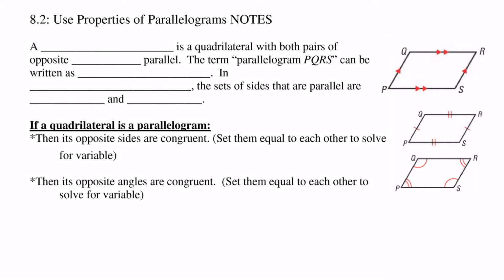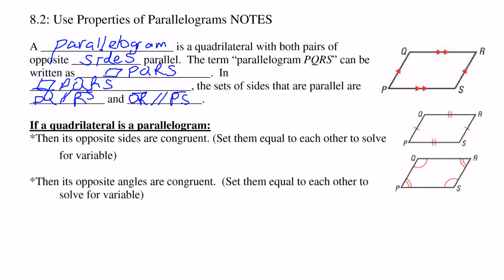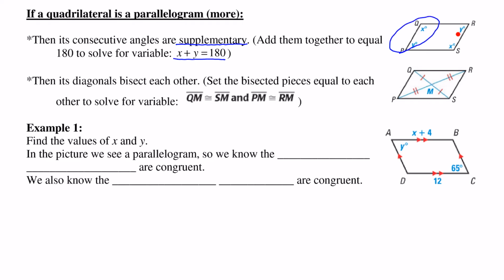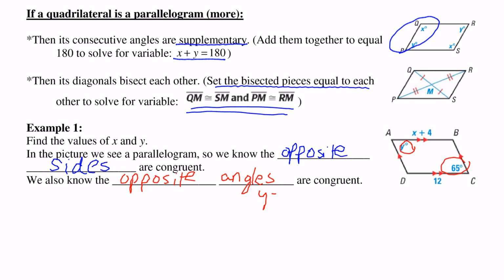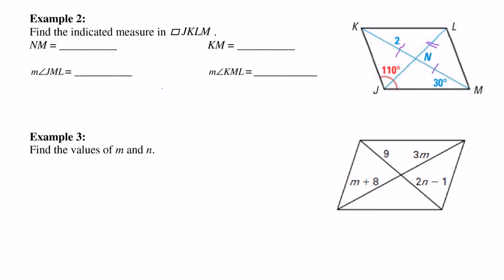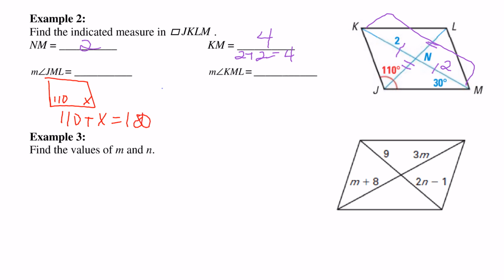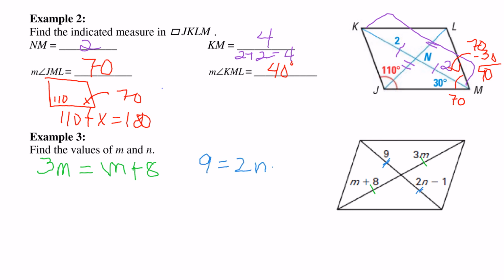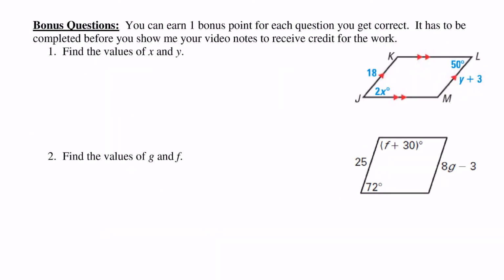Geometry 8.2 notes